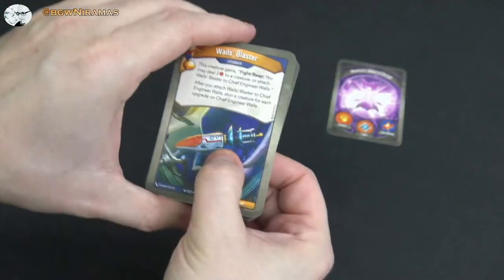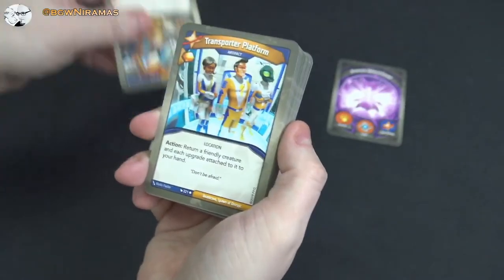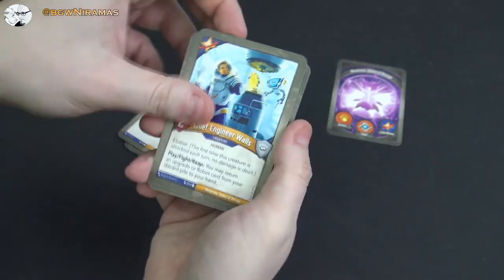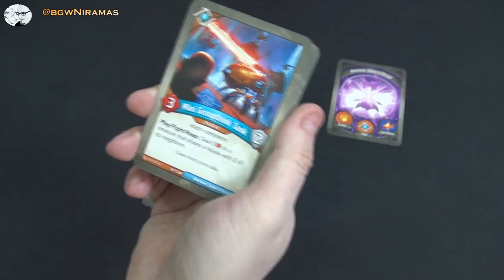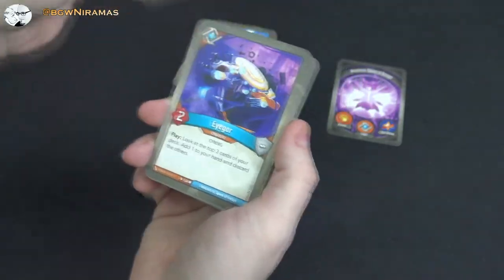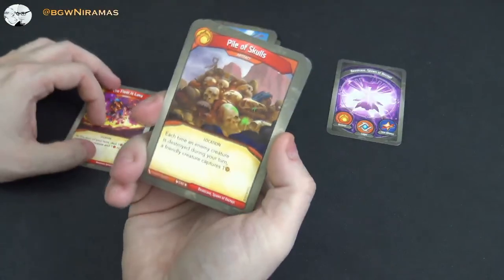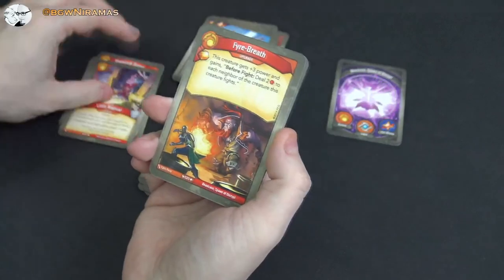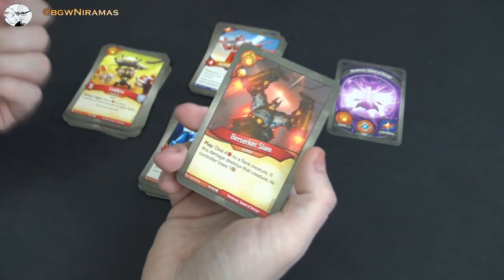Keyforge: Worlds Collide - Deck Review #3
Niramas opens and talks through a Keyforge: Worlds Collide deck, what new combos are there and how good are the new decks?